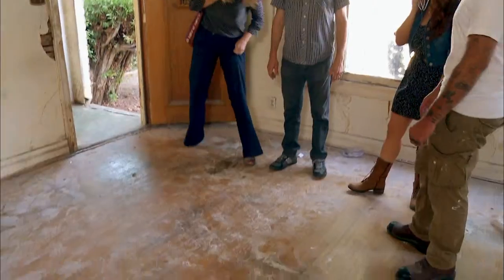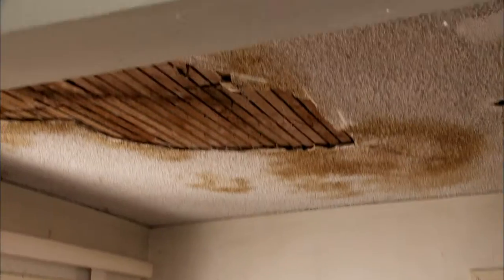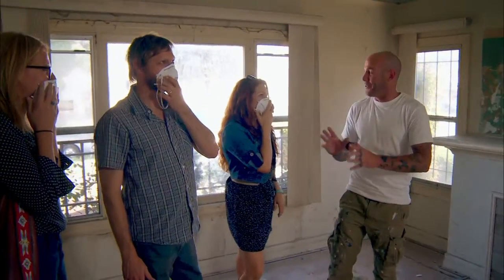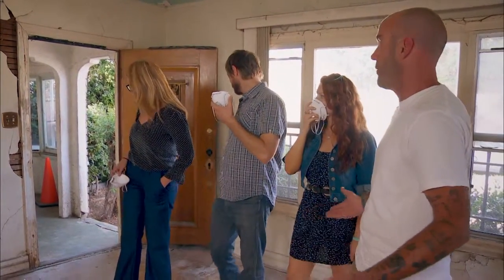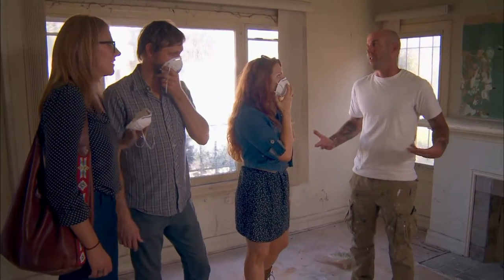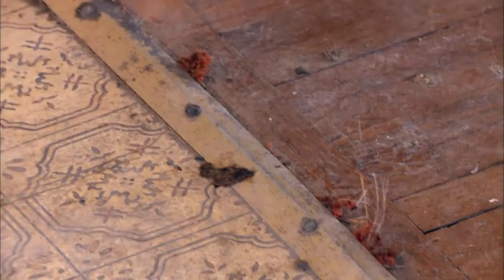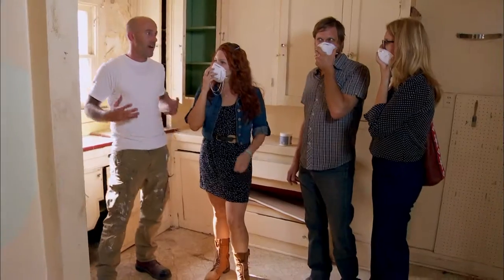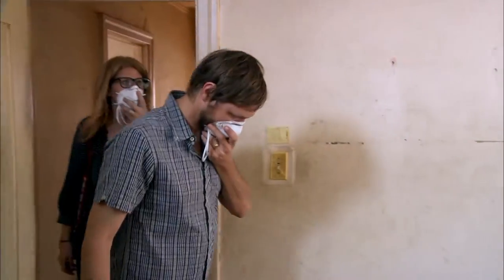Unlivable: Stinky Old House (S1, E1) | FYI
Gary and Bama show the prospective homeowners a dwelling plagued by a nasty odor in this scene from "Kurt & Emily."

Unlivable
Season 1
Episode 1
Kurt & Emily